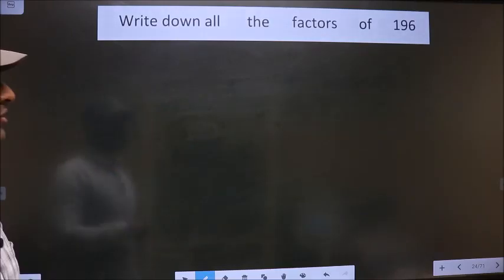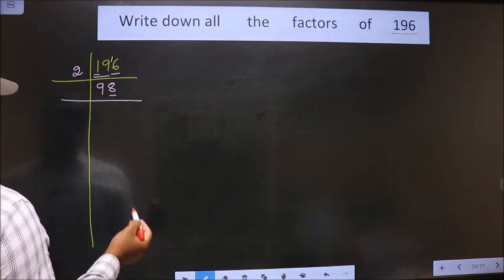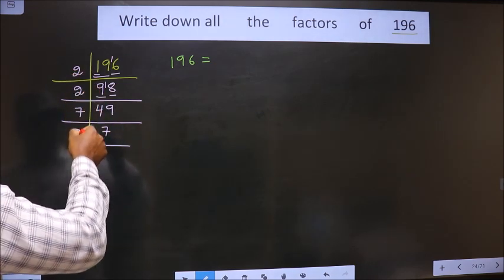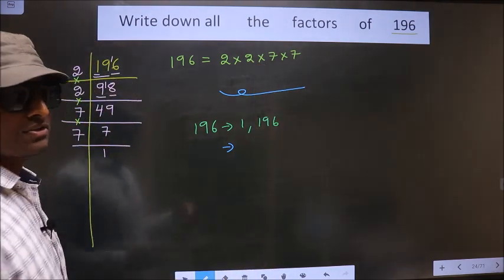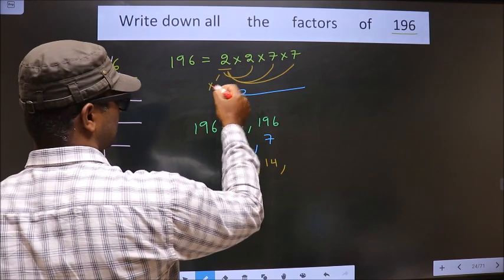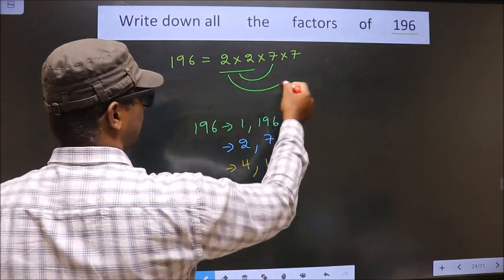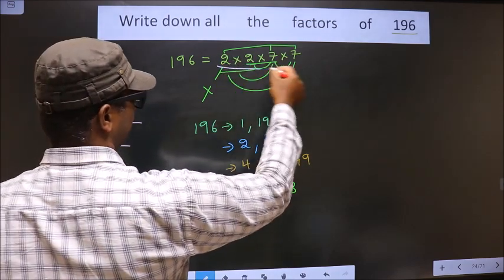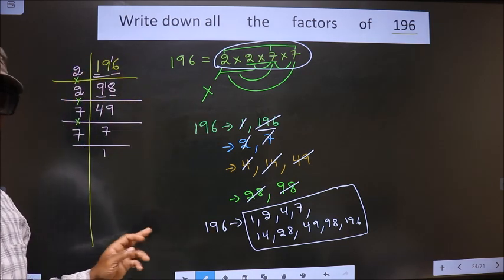All factors 0f 196 By prime factorization method